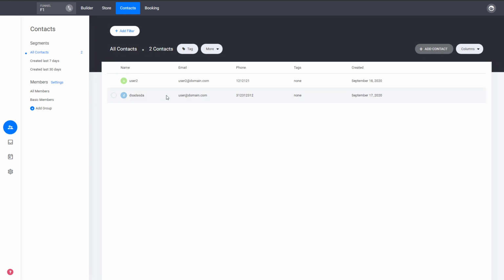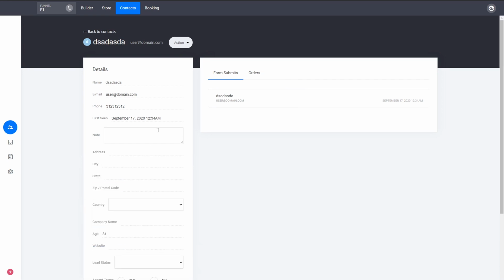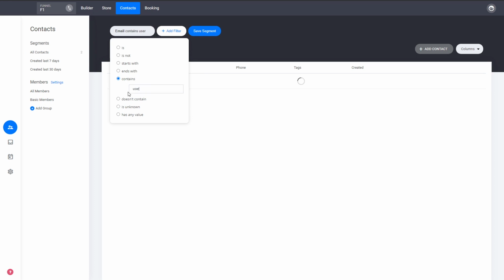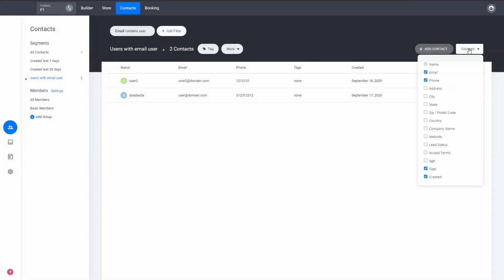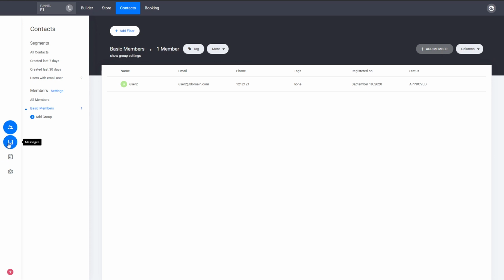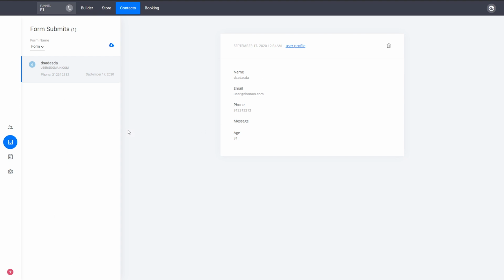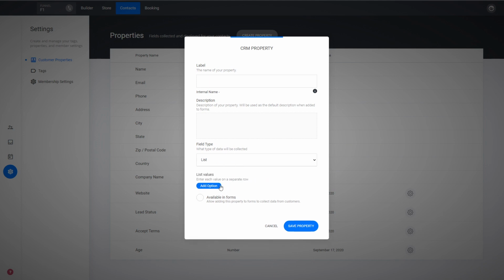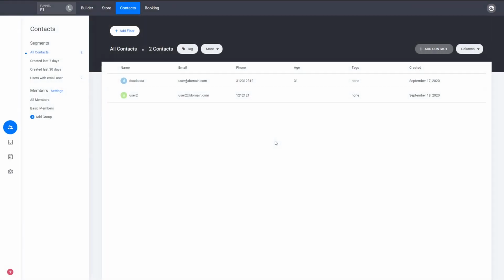Managing Your Leads in a CRM